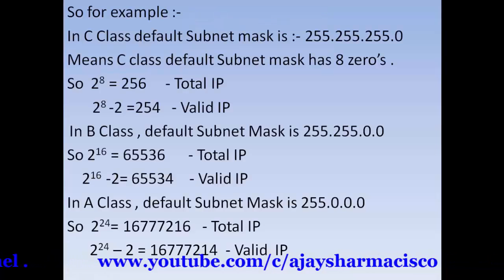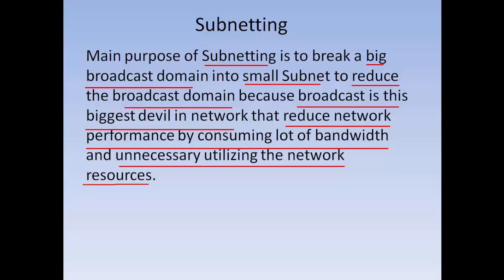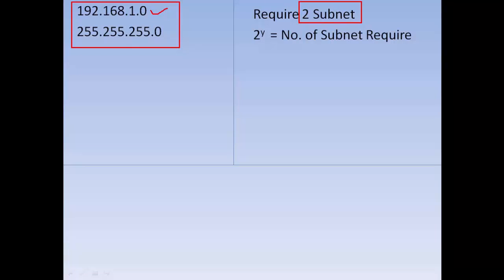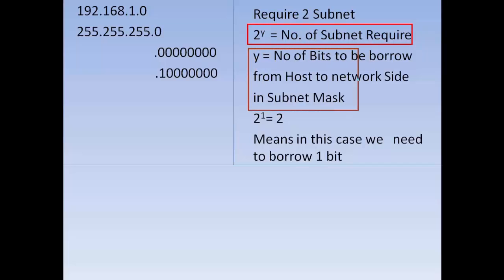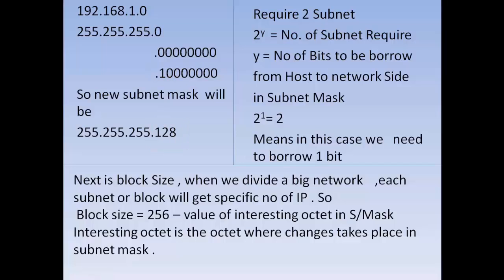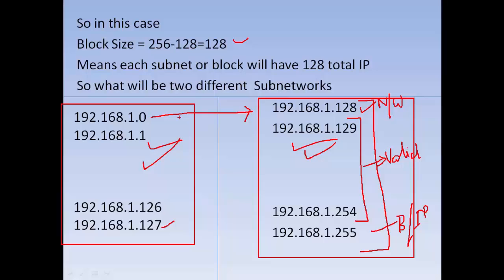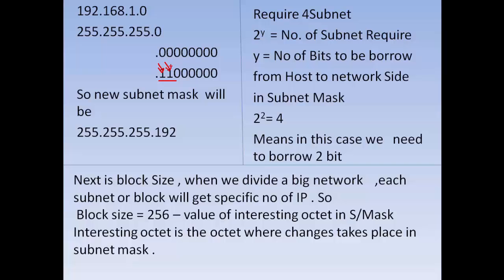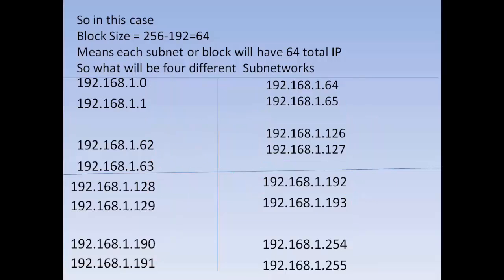Subenetting IPv4 - 1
In this video , I have explained about Subnetting . What is Subnetting . Why subenetting is important in Networks . how to do Subentting of C class IP . How to calculate the new Subnet mask and block size of new each new Subnet .What will be the block Size and what will be the new network ID and valid IP Range of each new block after Subnetting.

V tomto videu jsem vysvětlil podrobnosti o podsítě. Co je podsítě? Proč je subenetování důležité v sítích. Jak dělat Subentování třídy C třídy IP. Jak vypočítat novou masku podsítě a velikost bloku nové nové podsítě. Jaký bude blok Velikost a jaký bude nový ID sítě a platný IP rozsah každého nového bloku po podsíti.

在这个视频中，我已经解释了Subnetting。 什么是子网划分 为什么subenetting在网络中很重要。 如何做C类IP的Subentting。 如何计算新的子网掩码和新的每个新的子网的块大小。块大小以及子网划分后每个新块的新网络ID和有效IP范围将是什么。

In hierdie video het ek verduidelik oor Subnetting. Wat is Subnetting. Waarom onderverdeling is belangrik in Netwerke. Hoe om Subentting van C klas IP te doen. Hoe om die nuwe Subnetmasker te bereken en die blokgrootte van nuwe elke nuwe Subnet te bereken. Wat sal die blokgrootte wees en wat sal die nuwe netwerk-ID en geldige IP-reeks van elke nuwe blok wees na Subnetting.

Në këtë video, unë kam shpjeguar për Subnetting. Çfarë është Subnetting. Pse subenetting është e rëndësishme në Rrjetet. Si të bëhet Subentrimi i IP klasës C. Si për të llogaritur maskën e re Subnet dhe madhësinë e bllokut të çdo subnet të ri. Çfarë do të jetë madhësia e bllokut dhe çfarë do të jetë ID e re e rrjetit dhe varg i vlefshëm IP i çdo blloku të ri pas Subnetting.

Այս տեսանյութում ես բացատրեցի Ներածման մասին: Ինչ է ենթահանձնաժողովը: Ինչու subenetting կարեւոր է ցանցերում: Ինչպես անել, C դասի IP- ի ենթադրումը: Ինչպես հաշվարկել նոր ենթահամետի դիմակ եւ յուրաքանչյուր նոր նոր ենթակետի բլոկի չափը .Ինչ է լինելու բլոկի չափը եւ ինչ կլինի նոր ցանցի ID- ն եւ վավեր IP Range յուրաքանչյուր նոր բլոկի Subnetting- ից հետո:

このビデオでは、サブネットについて説明しました。 サブネットとは何ですか？ ネットワークでサブネットが重要な理由 どのようにCクラスIPのSubentting。 新しいサブネットマスクと新しい各新しいサブネットのブロックサイズを計算する方法。ブロックサイズとなるものと、新しいネットワークIDとサブネット化後の各新しいブロックの有効なIP範囲となるもの。
Dalam video ini, saya telah menjelaskan tentang Subnetting. Apa itu subnetting Mengapa subenetting penting di Networks. Bagaimana cara melakukan Subtting IP kelas C. Bagaimana cara menghitung masker Subnet baru dan ukuran blok baru masing-masing subnet baru. Apa yang akan menjadi ukuran blok dan apa yang akan menjadi ID jaringan baru dan rentang IP yang valid dari setiap blok baru setelah Subnetting.

Trong video này, tôi đã giải thích về Subnetting. Subnetting là gì. Tại sao việc xác định ngầm là quan trọng trong Mạng. Làm thế nào để làm Subentting của lớp C IP. Làm thế nào để tính toán các mặt nạ mạng mới và kích thước khối của mỗi Subnet mới. Kích thước khối sẽ là gì và những gì sẽ là ID mạng mới và Phạm vi IP hợp lệ của mỗi khối mới sau khi Subnetting.

In deze video heb ik uitgelegd over Subnetting. Wat is Subnetting. Waarom subenetting belangrijk is in Netwerken. Hoe te doen Subentting van C klasse IP. Hoe wordt het nieuwe Subnetmasker en de blokgrootte van nieuw elk nieuw subnet berekend. Wat is de grootte van het blok en wat is het nieuwe netwerk-ID en het geldige IP-bereik van elk nieuw blok na Subnetting.

Regards ,
Netmynd AJAY